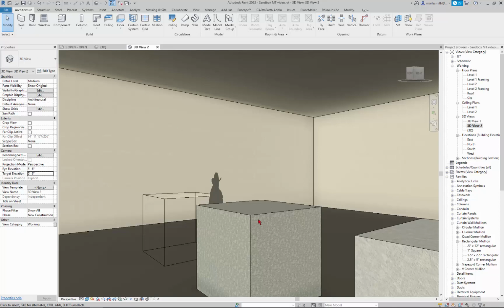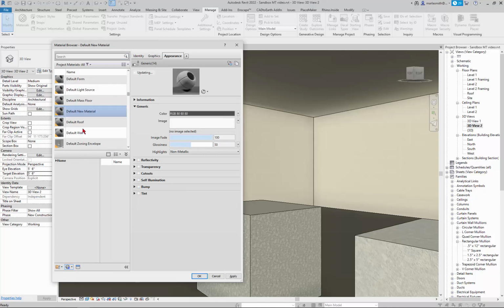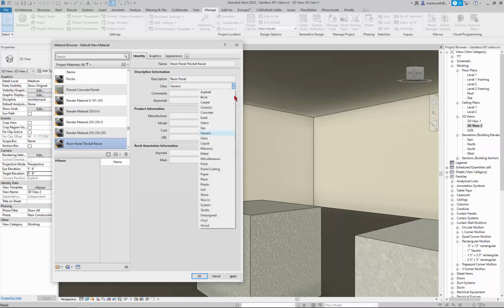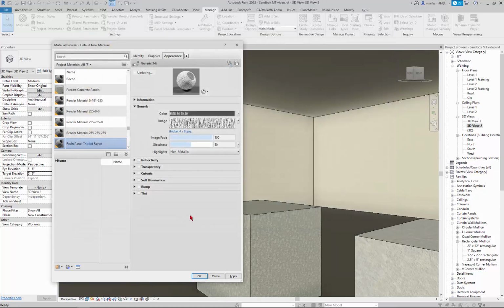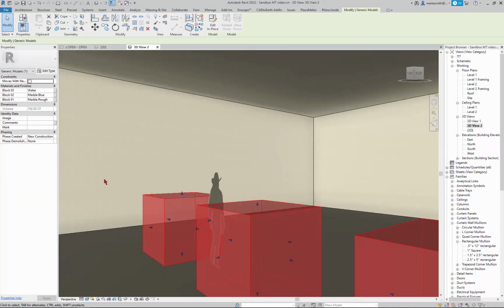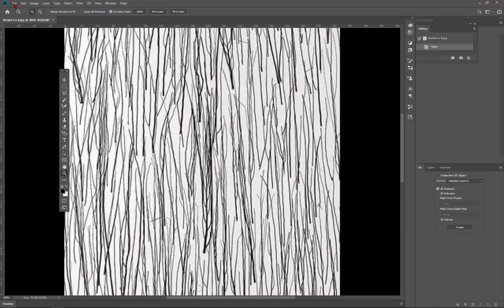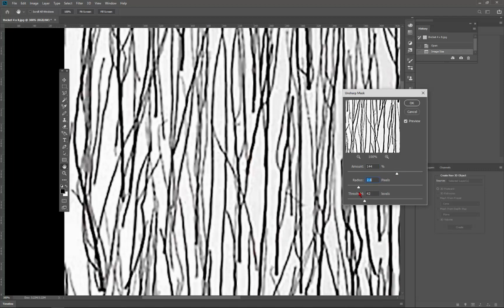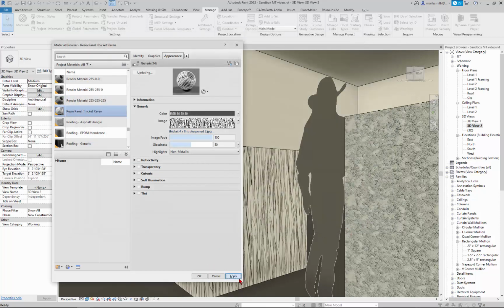Revit Material Transparency Map 01